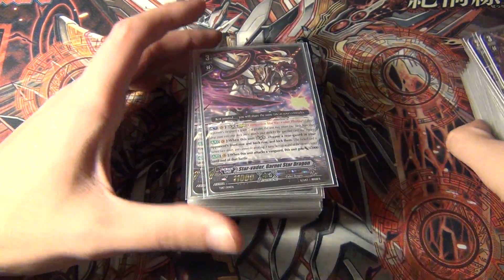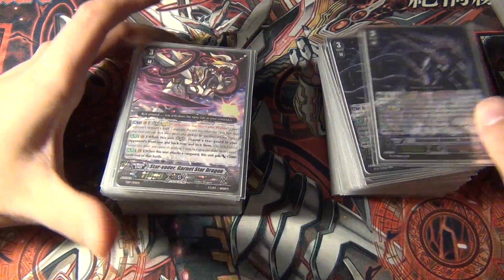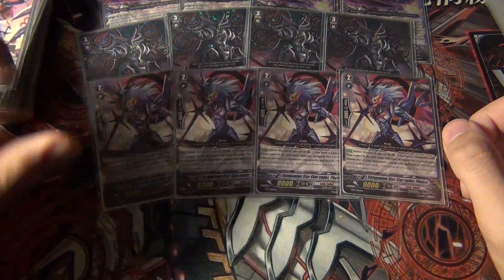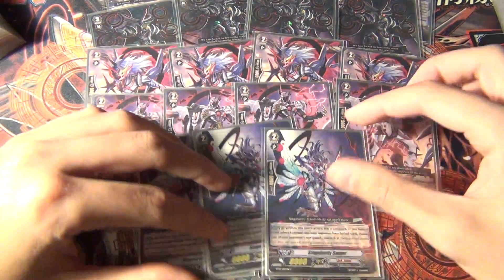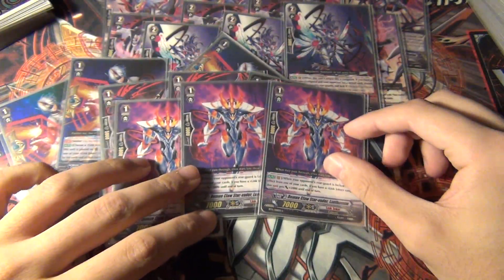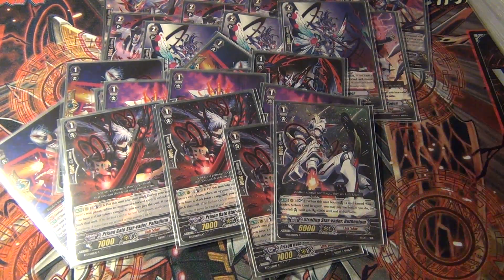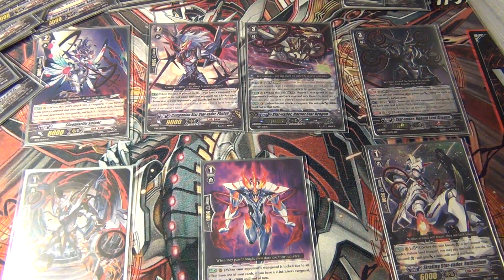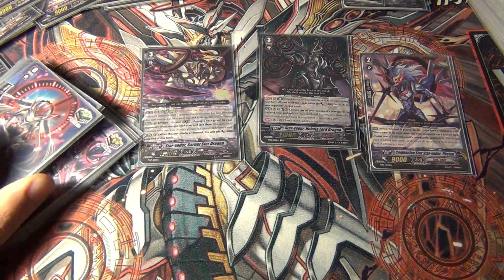Cardfight Vanguard Garnet Star Dragon Deck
This is my favorite link joker deck since CBD. I never was a fan of Glendios.

Grade 3
4x Star-vader, Garnet Star Dragon
4x Star-vader, Nebula Lord Dragon

Grade 2
4x Companion Star Star-vader, Photon
4x Unrivaled Star-vader, Radon
3x Singularity Sniper

Grade 1
4x Perfect Guard
3x Hollow Twin Blades Binary Star
3x Demon Claw Star-vader Lanthanum
3x Prison Gate Star-vader Palladium
1x Strafing Star-vader Ruthenium

Grade 0
4x Draw
8x Critical
4x Heal
Star-vader Dust Tail Unicorn